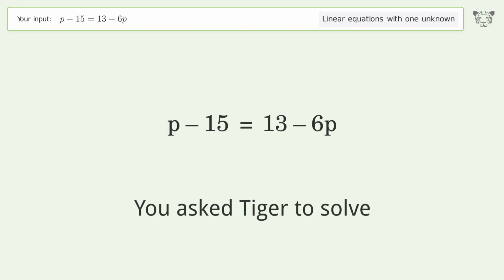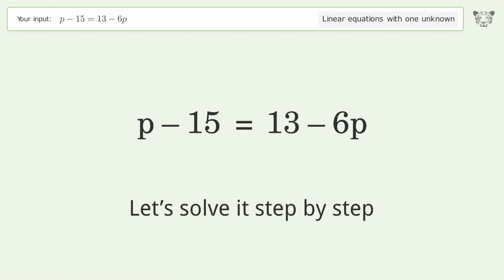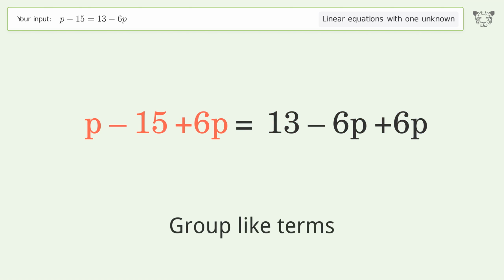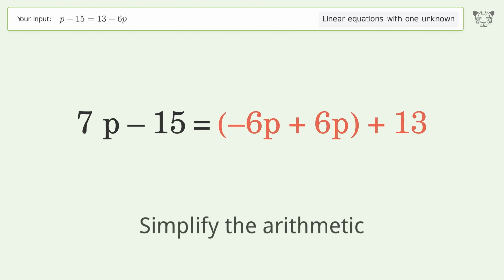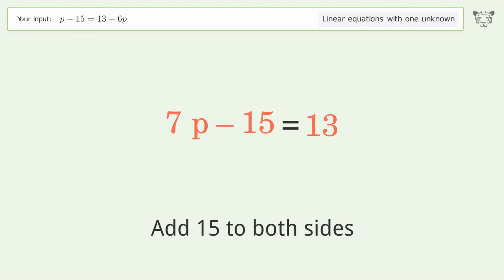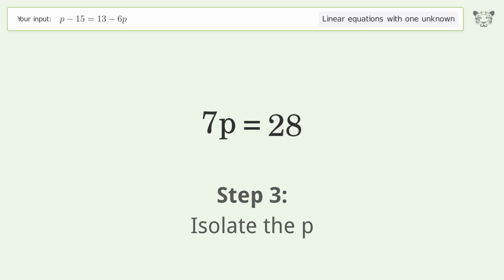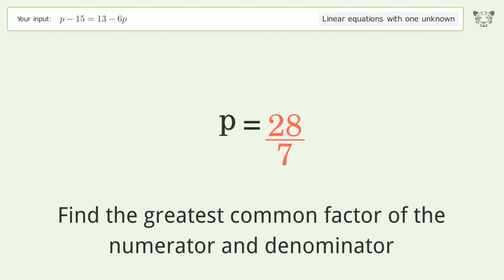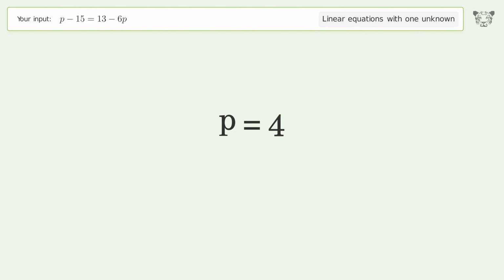Linear equation with one unknown: Solve p-15=13-6p step-by-step solution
Solving p-15=13-6p using the linear equation with one unknown solver

for a step-by-step and more tips and tricks for dealing with linear equations with one unknown.